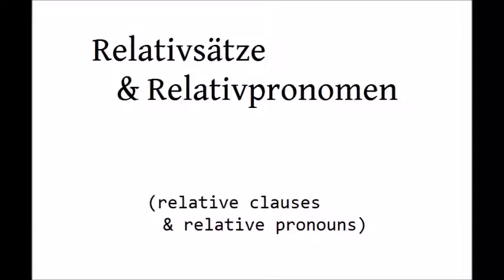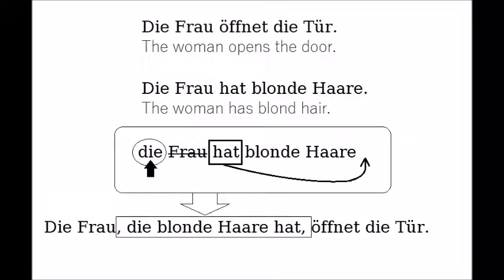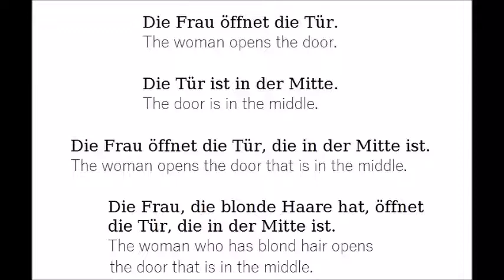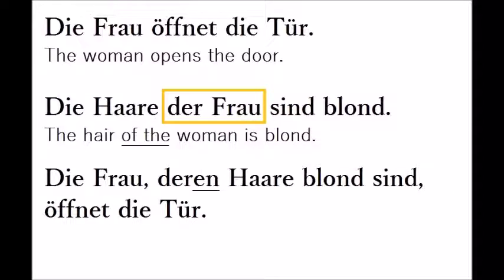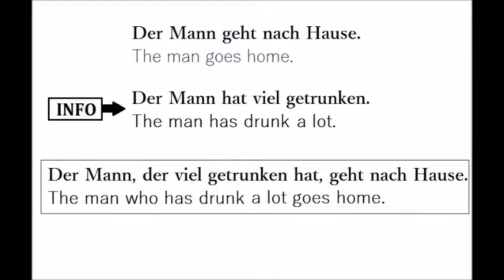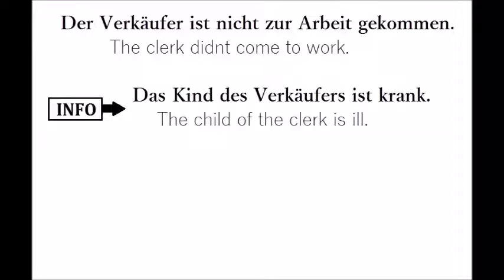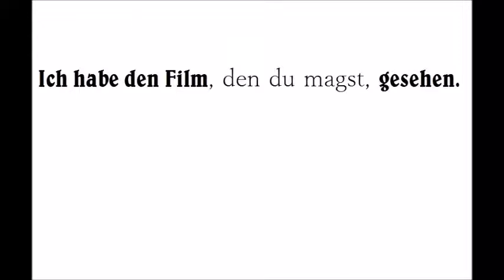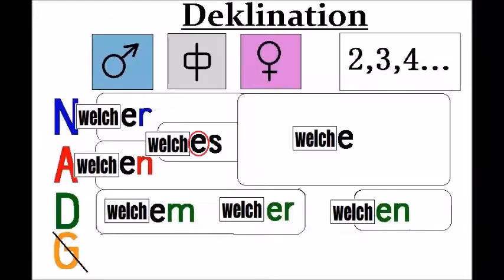VGGL 12) relative clauses and pronouns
Verbalästhet's German Grammar Lecture 12) This video explains relative clauses and relative pronouns. You should know about article declination and it helps to know normal subclauses. The video does not include special relative clauses that refer to the entire sentence.

If you want to know more about the other subclauses watch my subclause tutorial: